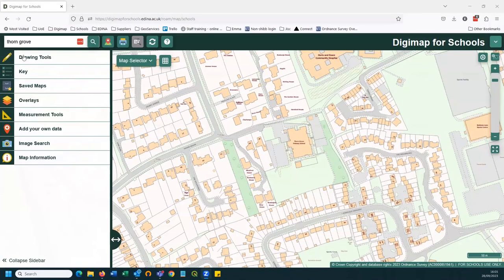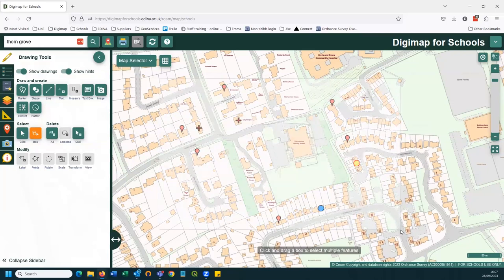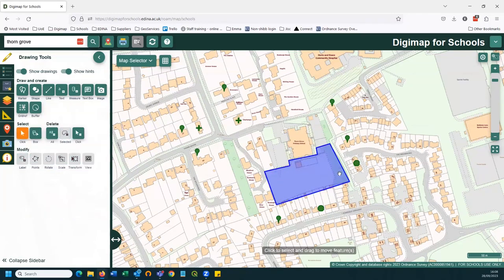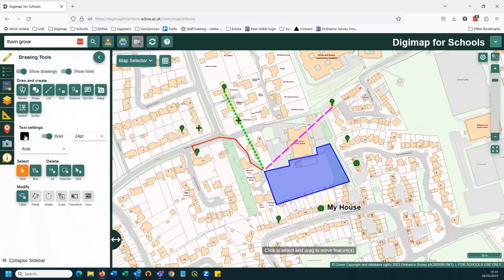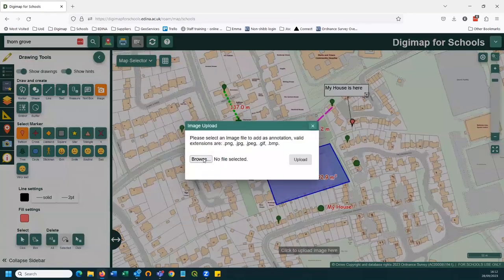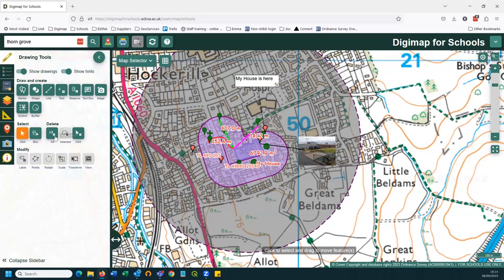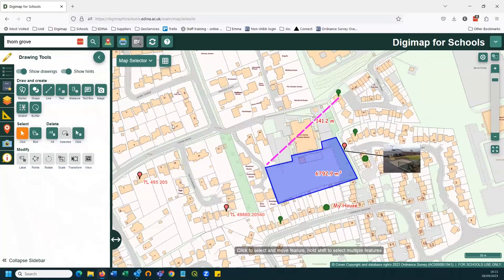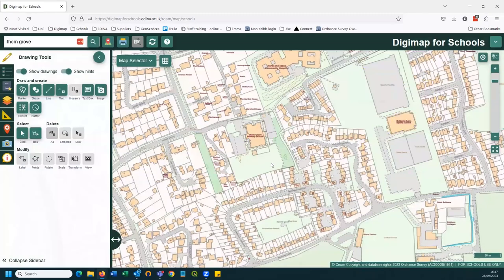DigiBites: The Drawing Tools on Digimap for Schools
As part of our new "DigiBites" series, this webinar is a great introduction to saving and printing maps on Digimap for Schools and their different possibilities.